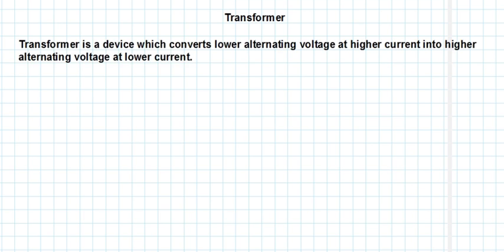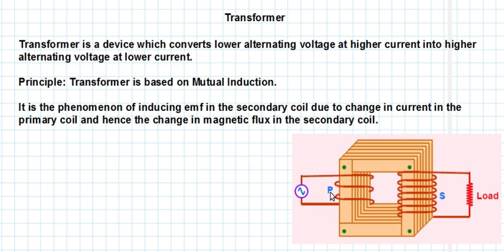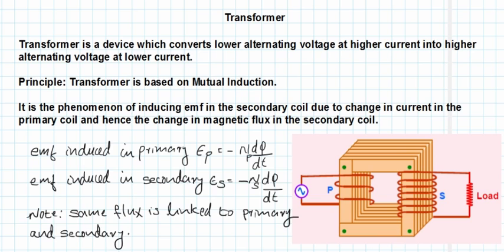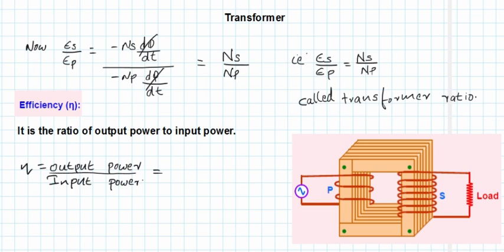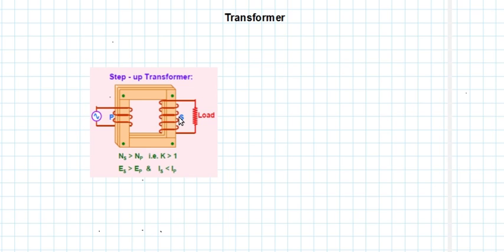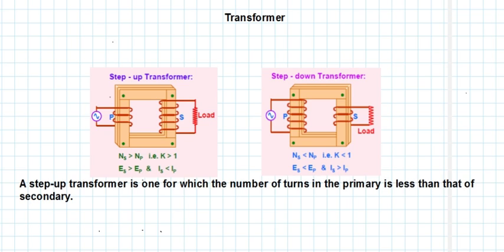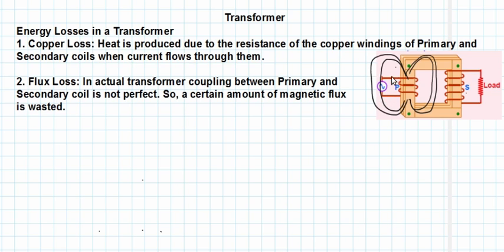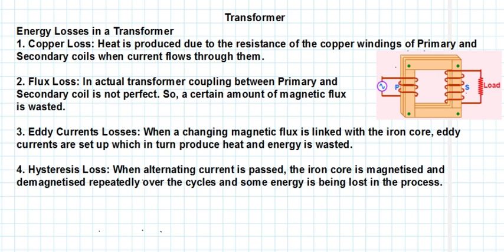AC||Part4||Transformer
Transformer, Transformer loss